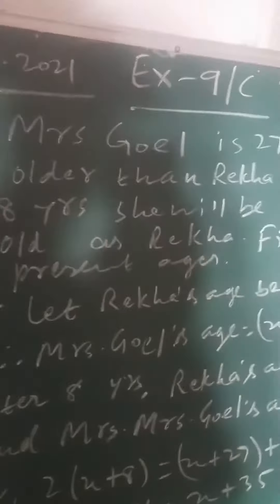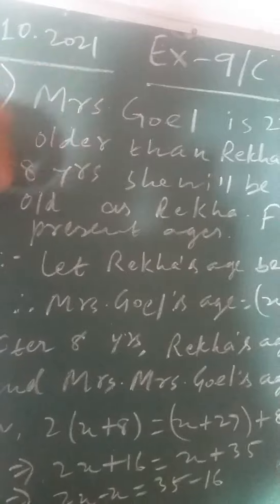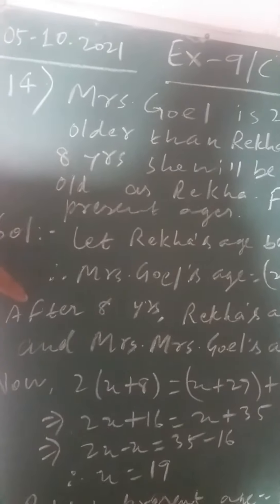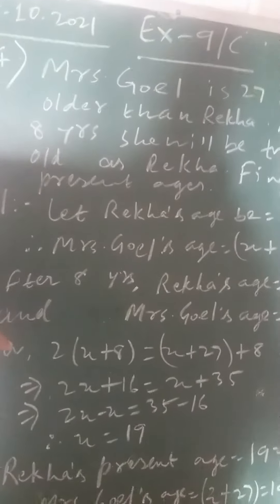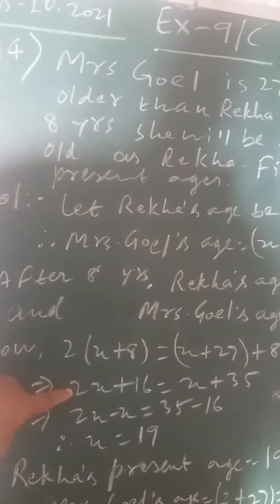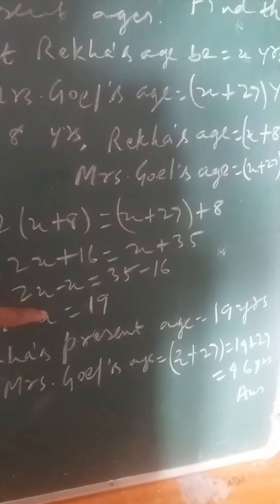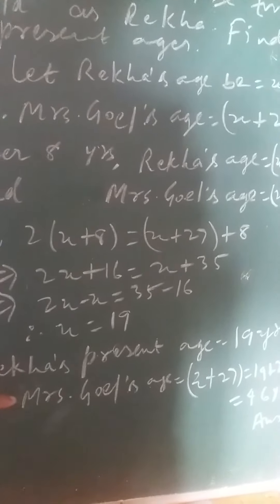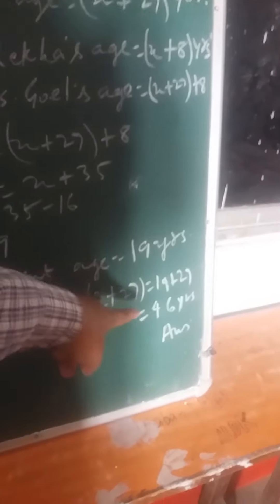Maths class 6th ex 9c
q.no.14